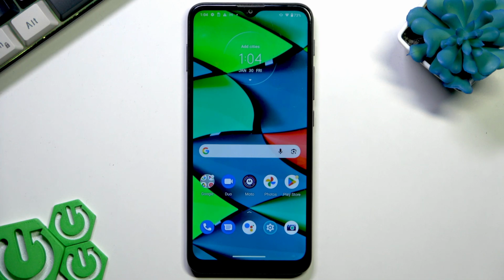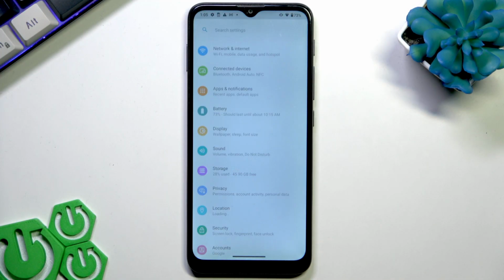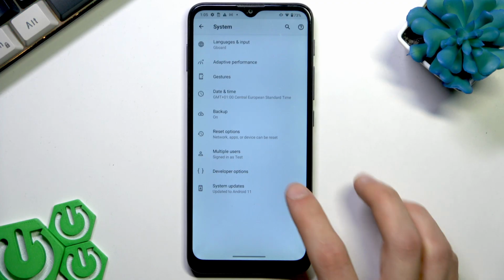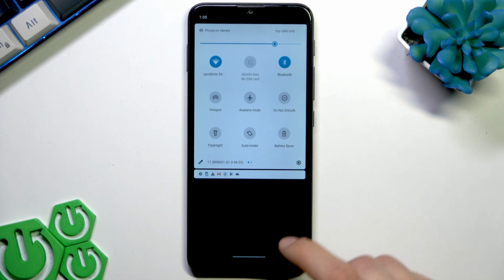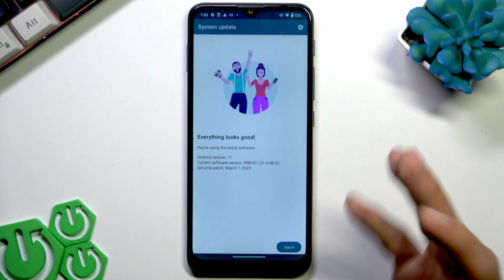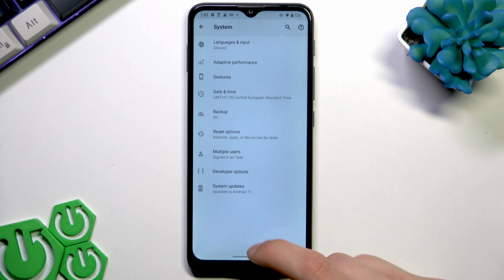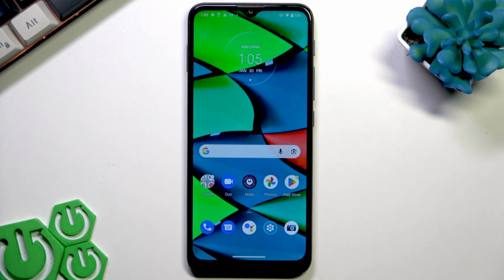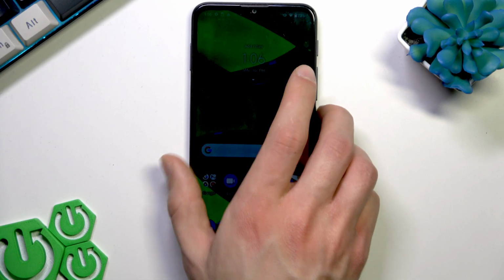MOTOROLA Moto G10 – How to Check for System Software Updates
In this short video you will learn how to check for System Software Updates on the MOTOROLA Moto G10. I'll show you exactly where to find System → Advanced → System Updates in Settings, how to check your internet connection (Wi‑Fi or mobile data), and how to download and install updates safely. I recommend using Wi‑Fi for downloads to avoid mobile data charges and restarting the phone after the update so changes are applied correctly. This quick guide works for checking both system and security updates on your Moto G10 and uses simple steps anyone can follow.

How to check for system software updates on MOTOROLA Moto G10?
How to update MOTOROLA Moto G10 to the latest software?
Where is System Updates in MOTOROLA Moto G10 settings?

0:00 Intro
0:06 Open Settings and go to System
0:18 Expand Advanced and tap System Updates
0:26 Check internet connection (Wi‑Fi or mobile data)
0:59 Download and Install (if available)
1:13 Restart to apply update
1:16 Outro